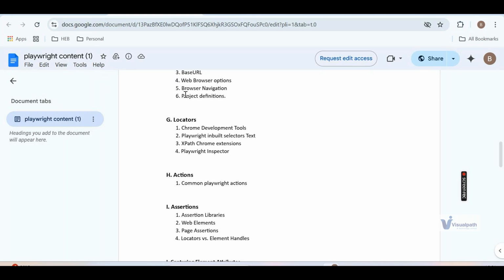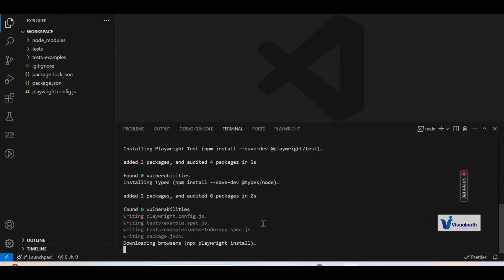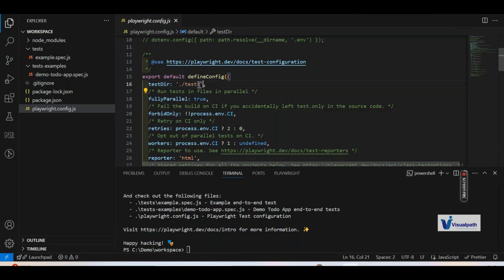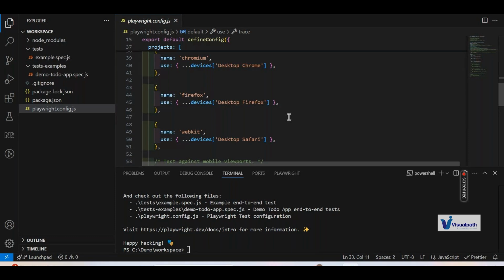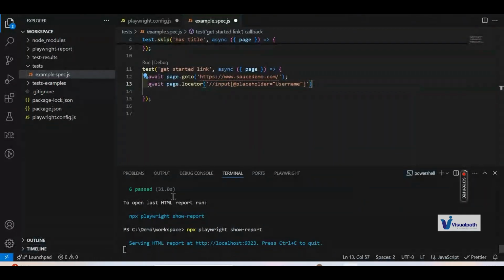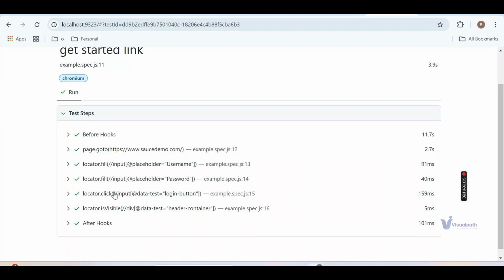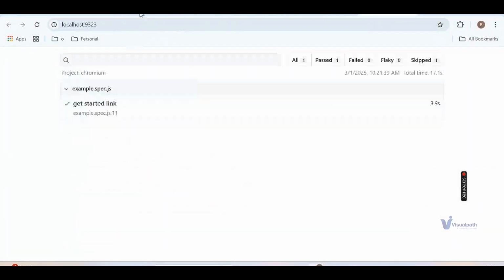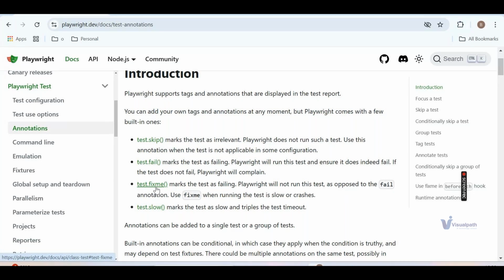Playwright Automation with TypeScript – Free Demo for Beginners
Want to master Playwright Automation with TypeScript? This free demo session will help you get started with end-to-end testing, browser automation, and best practices!

🔥 What You'll Learn in This Demo:
✅ Introduction to Playwright & TypeScript
✅ Setting Up Playwright for Automation Testing
✅ Writing Your First Automated Test Script
✅ Running Tests Across Multiple Browsers
✅ Debugging & Best Practices for Automation

🔹 QA Professionals & Developers
🔹 Beginners Interested in Automation Testing